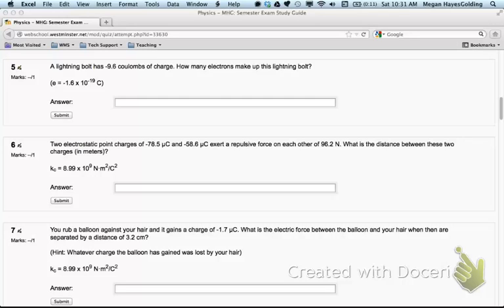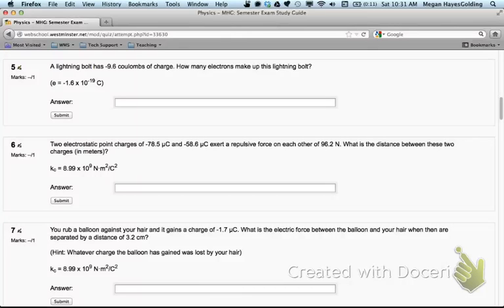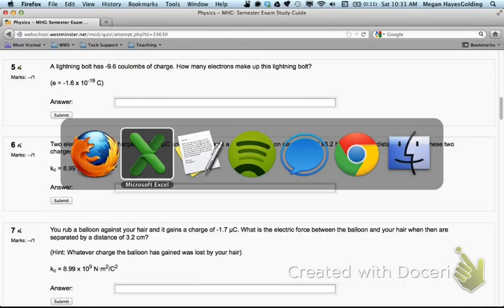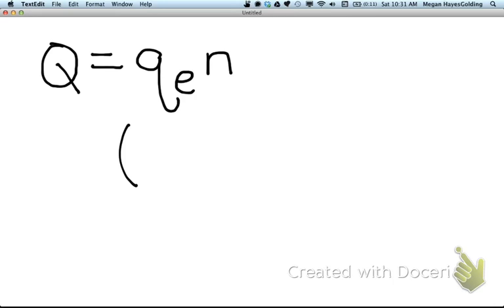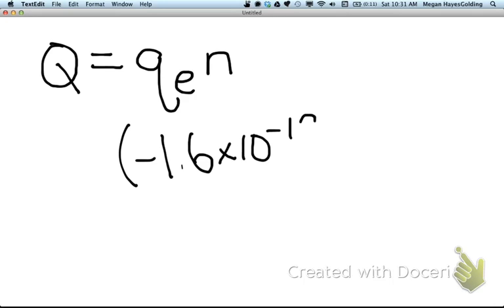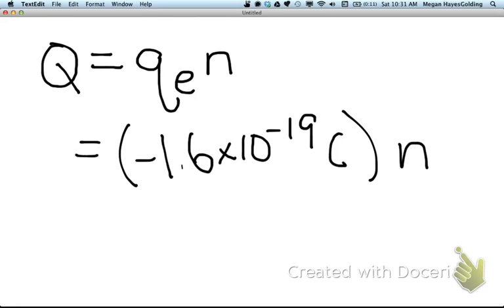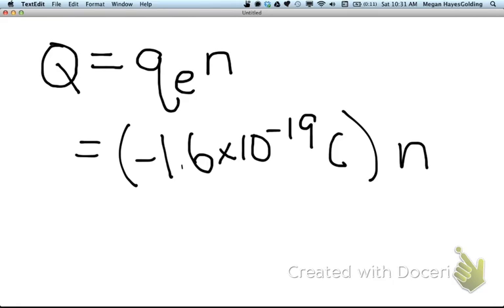How many electrons?